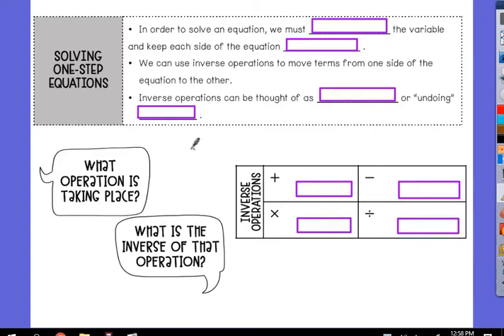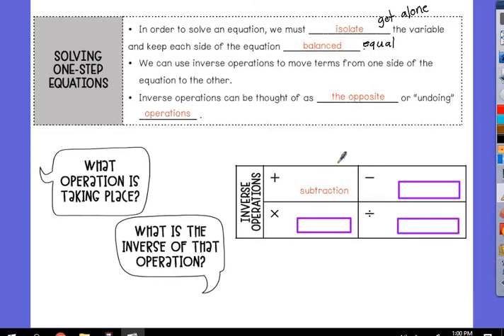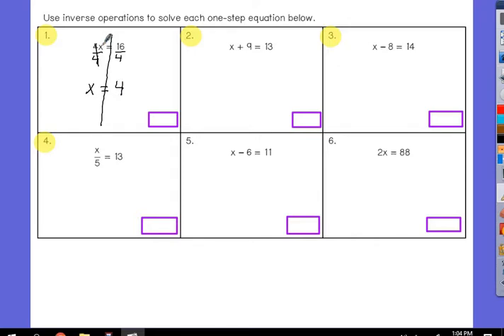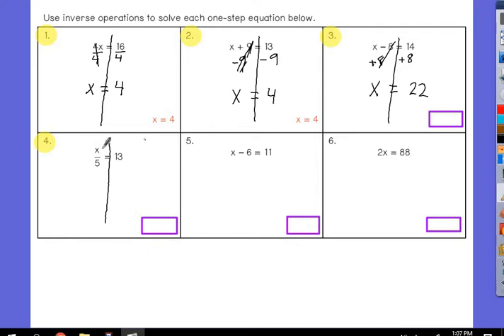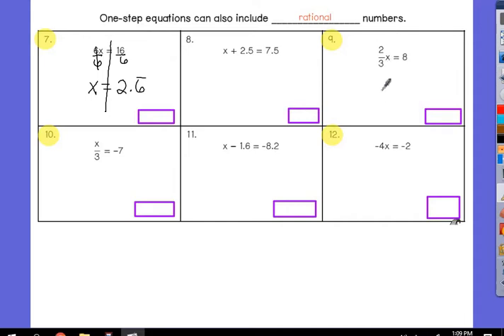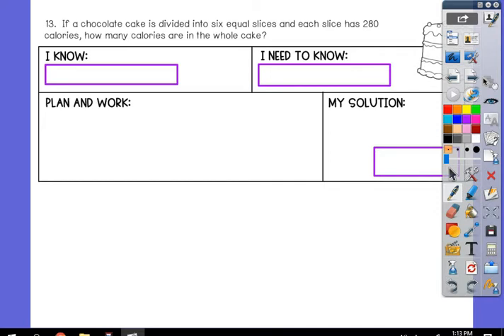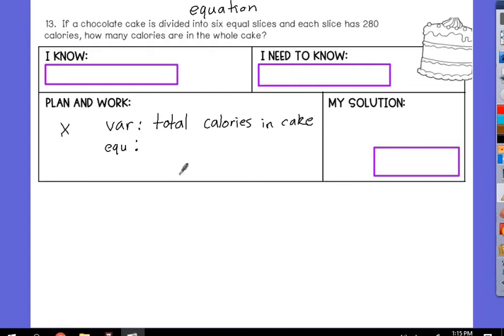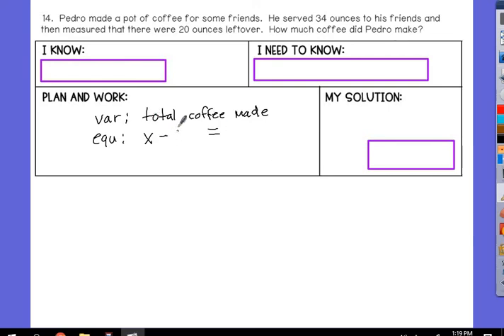Solve One-Step Equations (SH5) (1-28-2019 1-20-42 PM)